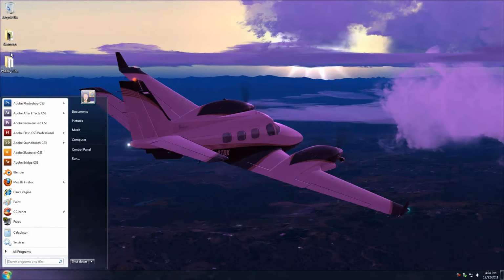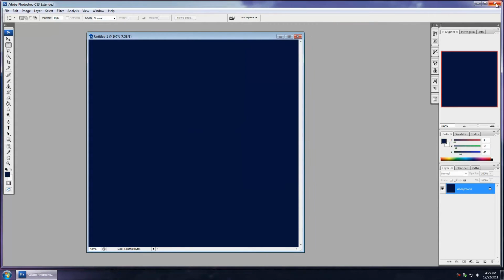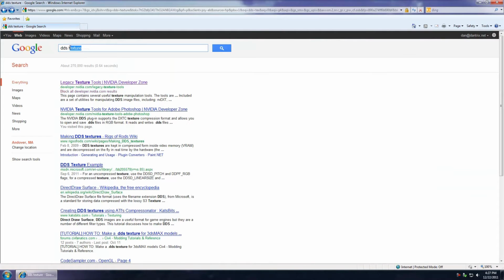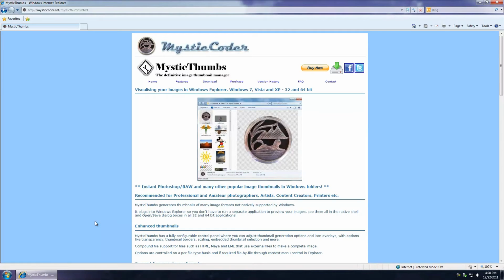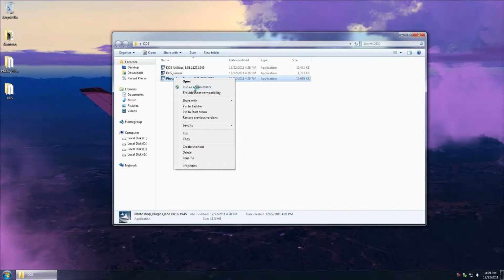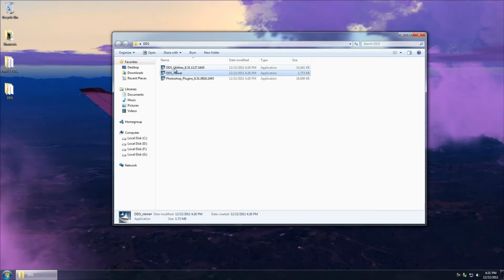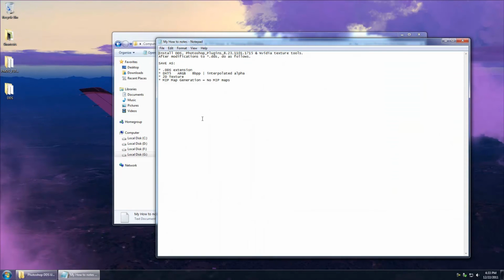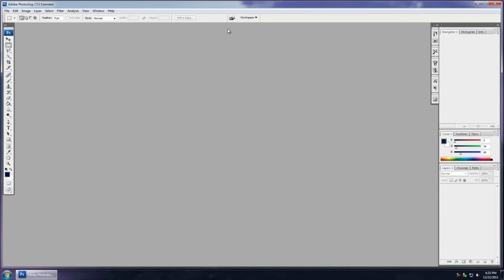FSX / FS9 Livery Painting Tutorial - Video #4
Watch in full screen at 1080p. Otherwise you will miss 90% of what I'm attempting to show you.

Corrections for Errors in this video:
1.) I said that DDS files needed to be square. This is incorrect. They only need to be a multiple of 4. Thanks, n170toga.

As mentioned in the tutorial. I cannot and will not answer private messages or emails. My written tutorial had well over 1000 emails and questions even though every question was answered in the tutorial and helping someone alone, does nothing for the rest of you.

For immediate support, please post your questions on this videos topic at the forum, here:

Additional files, updates and community discussions are also at the above link. Please help me help you by joining us there, where I can better assist you.

I do not care about rates, subs, or any of that crap. I only want to show people what I know and hope they too will share what they know as well.

~Dan "Turbine777"